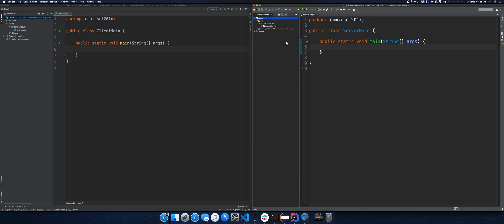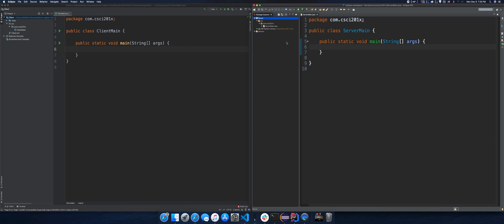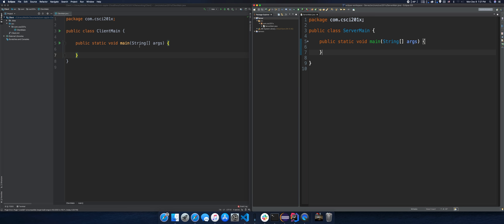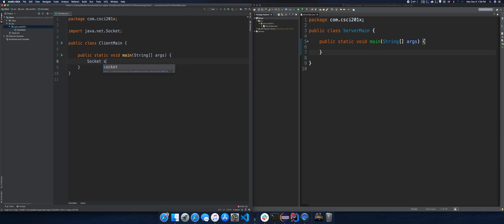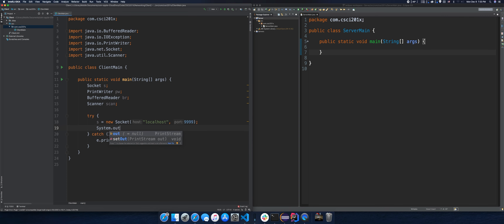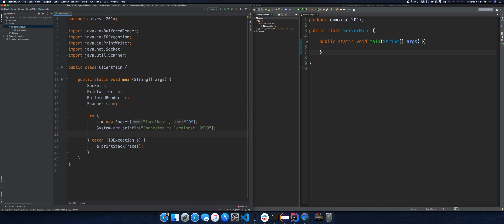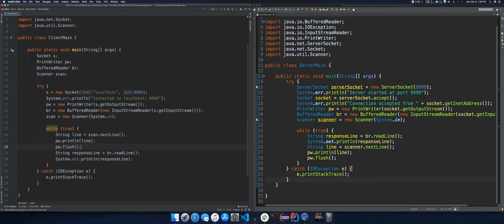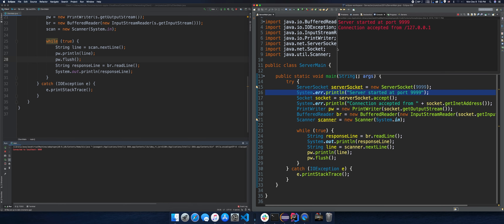Week 10: Networking Basics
The Head CP covers the basics of networking in Java.